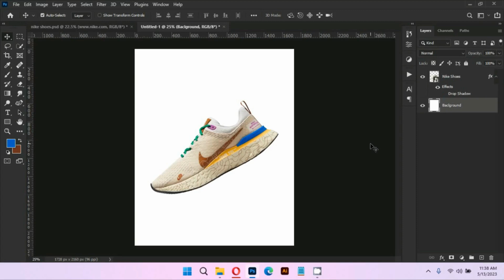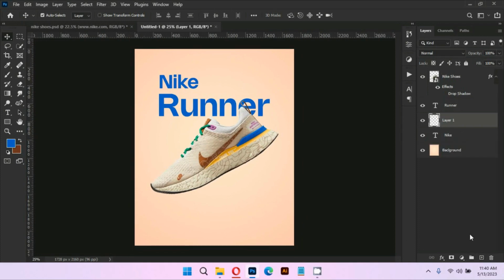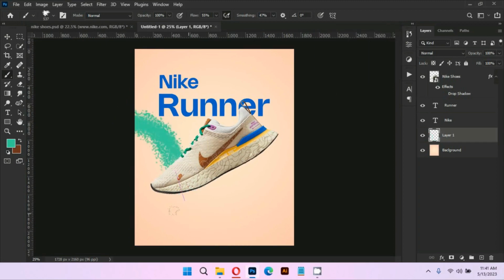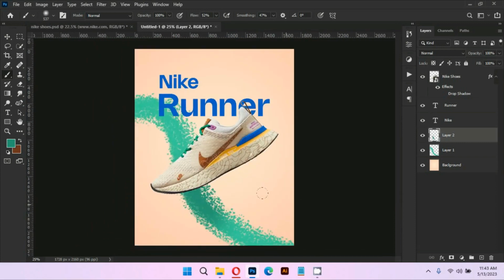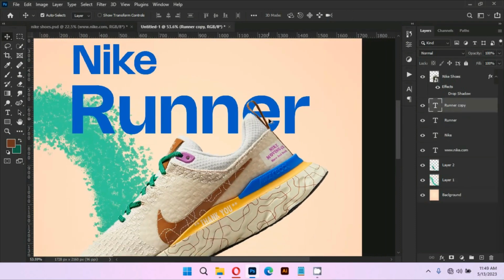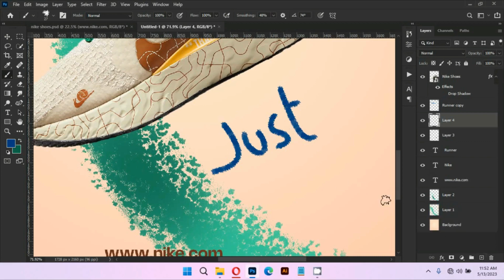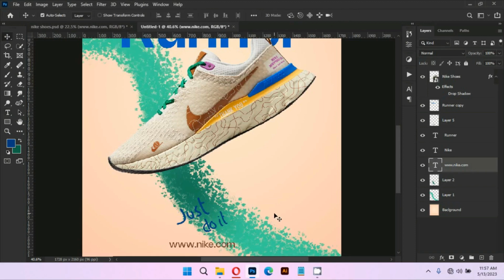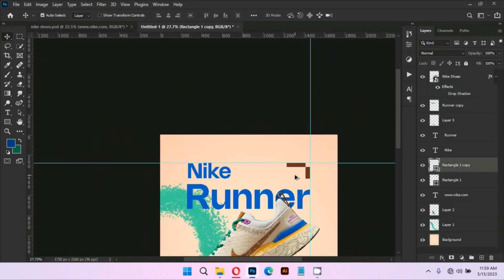Nike Shoes Poster Design In Photoshop - Poster Design - Photoshop Tutorial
In this video, I will show you how to design a professional poster in Photoshop. We will cover everything from the layout and typography to compositing the images and adding some visual effects.

This tutorial is perfect for anyone who wants to learn how to design posters in Photoshop. Whether you are a beginner or an experienced designer, you will find something useful in this video.

Here are some tips for designing posters in Photoshop:

1. Use high-quality images.
2. Keep your text simple and easy to read.
3. Use a consistent color scheme.
4. Use contrast to make your poster stand out.